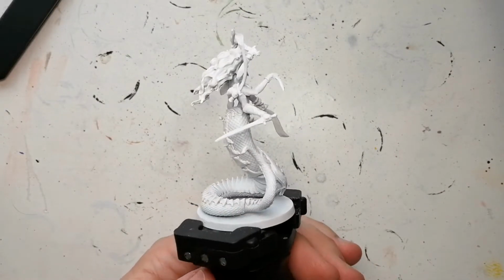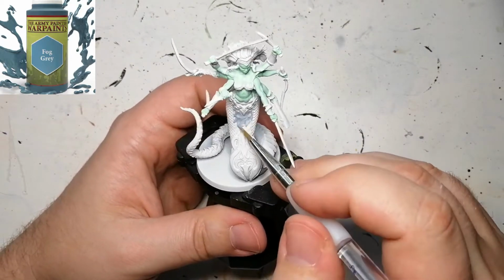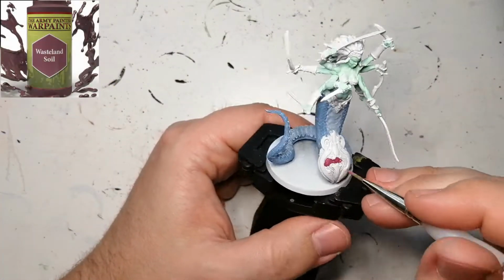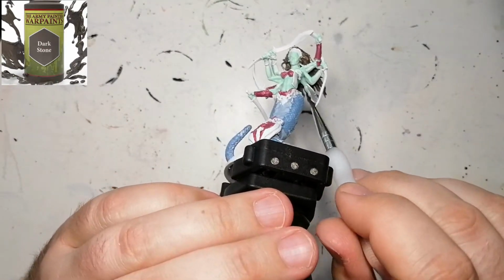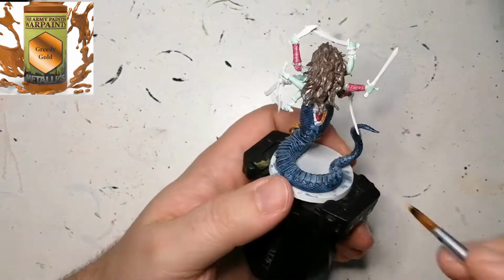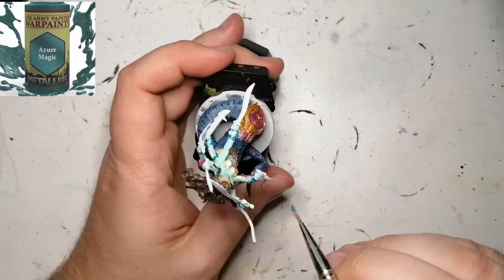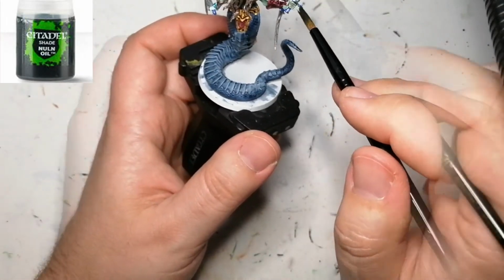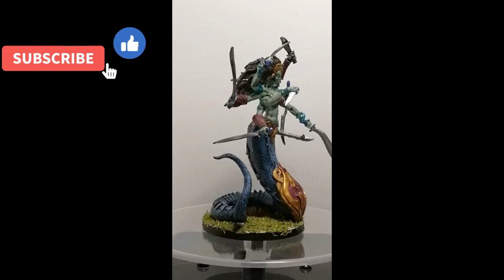Painting Massive Darkness Ep. 3: How to Paint Lilliarch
Back with another Massive Darkness miniature painting and this time it one of the greater monsters from the board game, Lilliarch.

Primed with a basic white primer and painted with army painter paints and citadel shades, she took about an hour to paint.